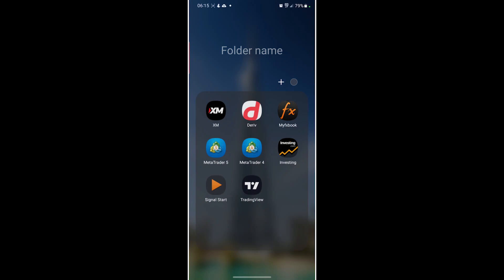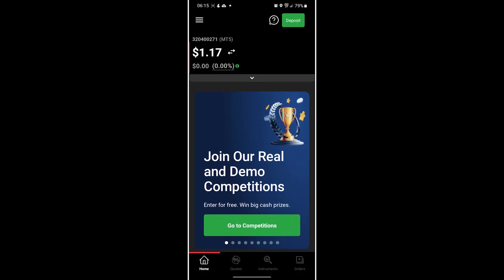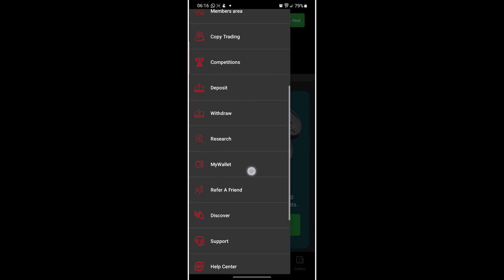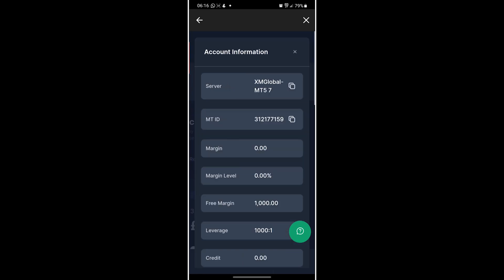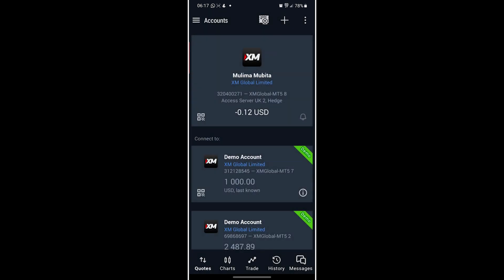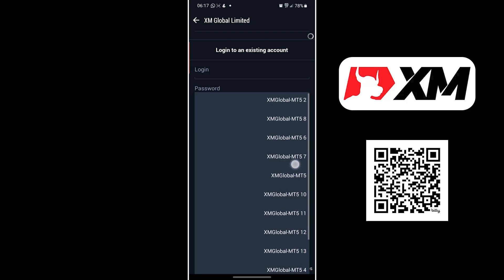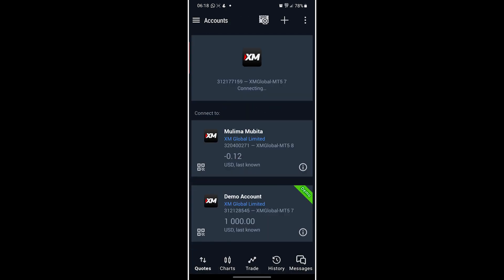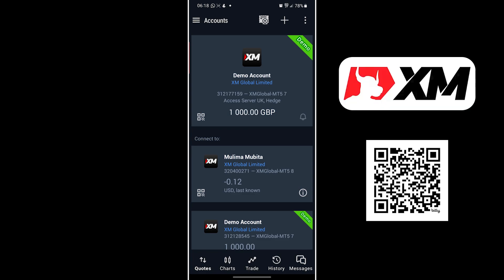How to Link XM with MetaTrader 5 | Easy Tutorial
Learn how to link your XM MT5 account with MetaTrader 5 in this easy-to-follow tutorial. Perfect for beginners, this guide will help you get started quickly and efficiently. Watch now! *Using Demo as example*